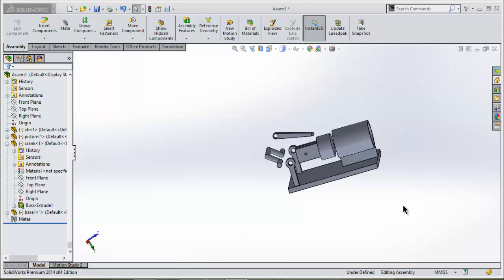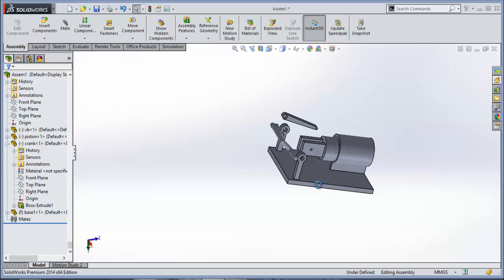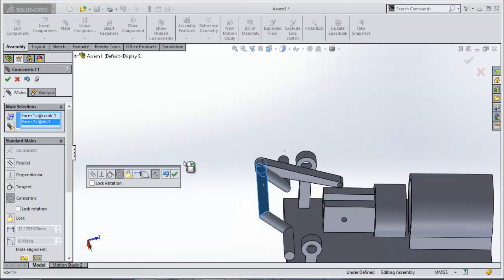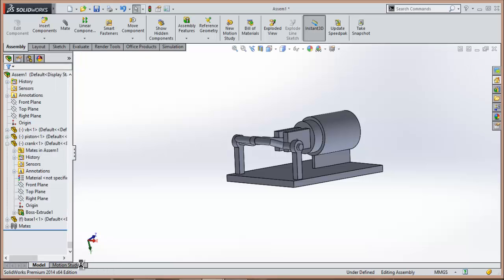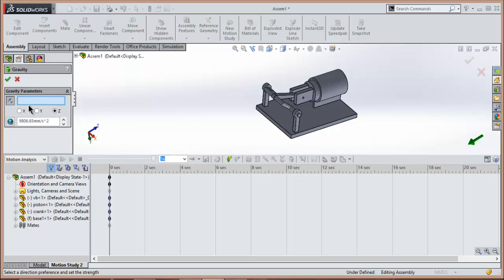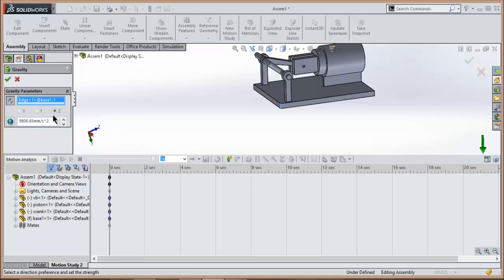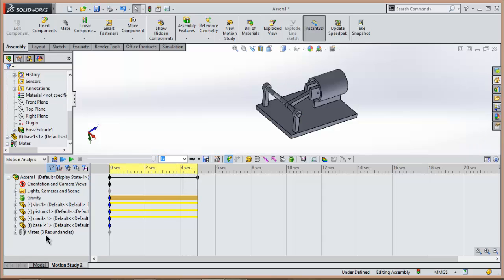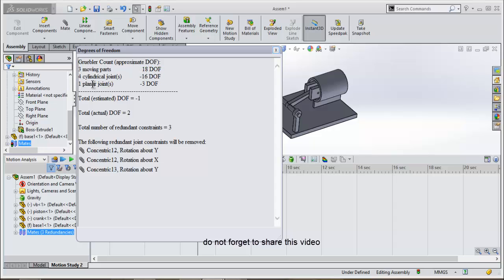degree of freedom calculation in solidworks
dont forget to share this video if u want to support us financially u can send money on paytm(it is  a app)  account 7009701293(we will be very thankfull to you if u help us)